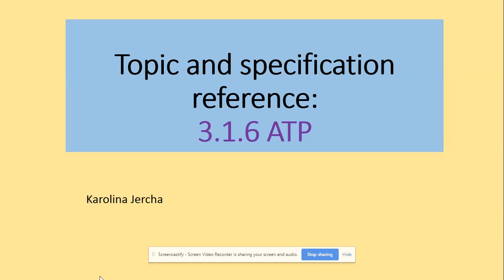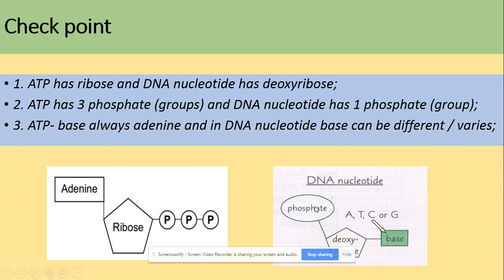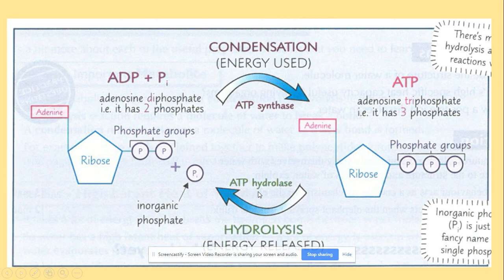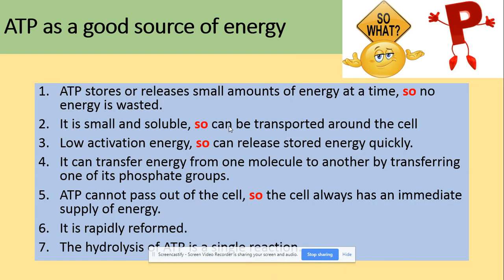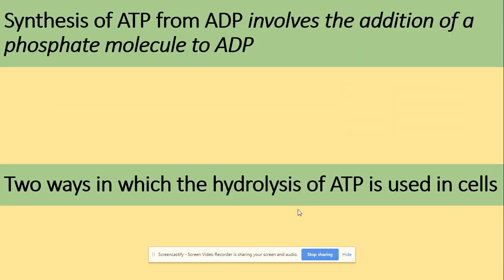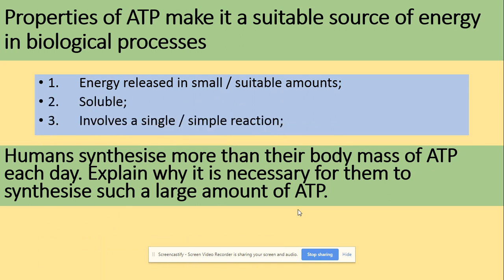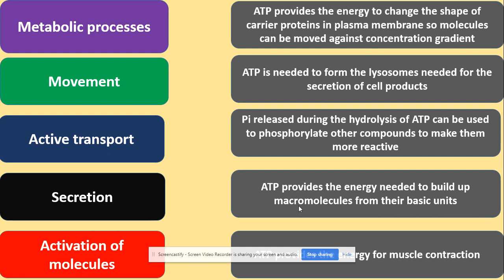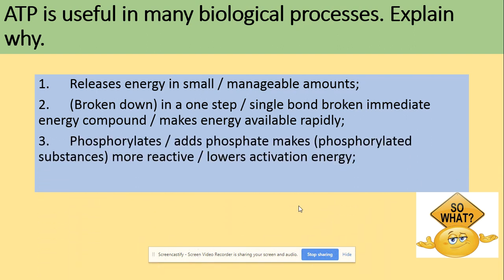3.1.6 ATP. AQA A level Biology